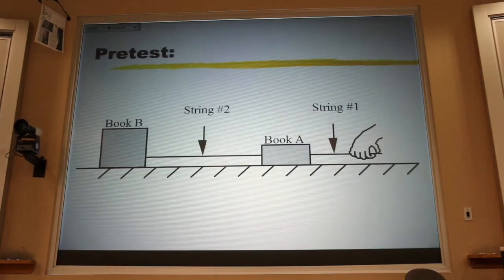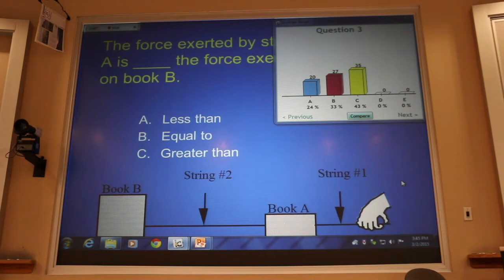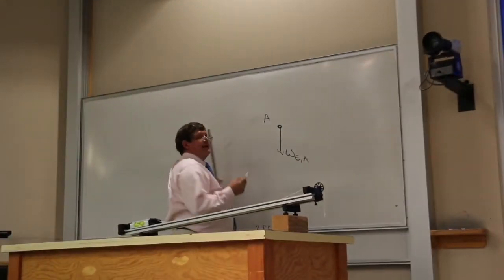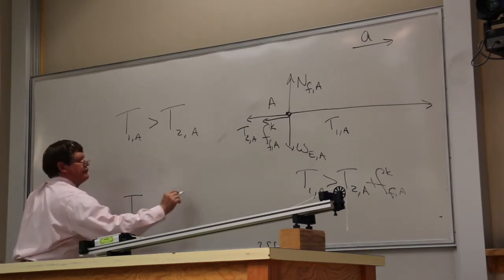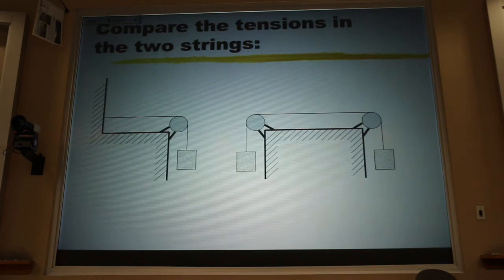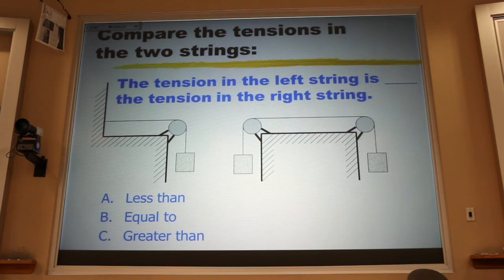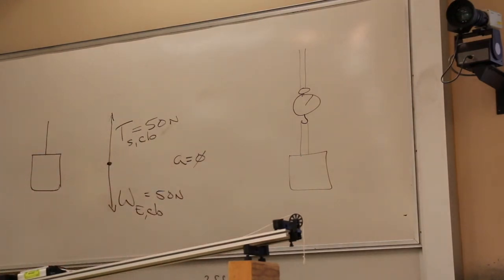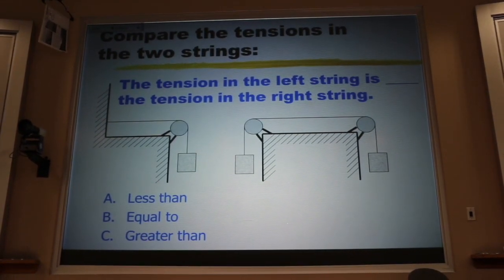Sample Tension Problems Quick Concept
Two sample problems involving the tension force are solved.